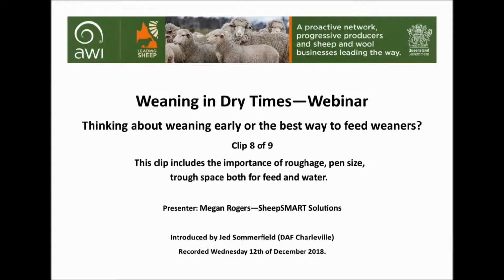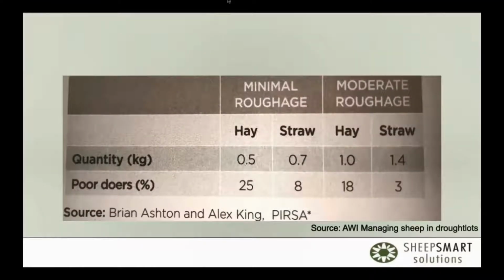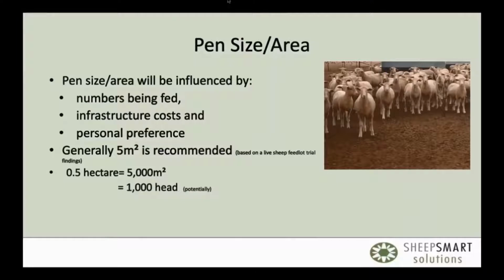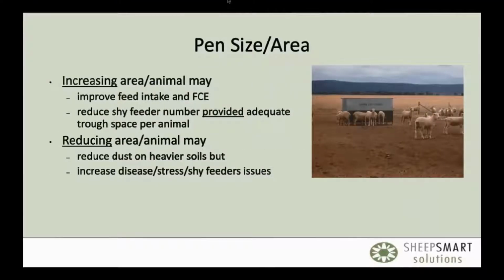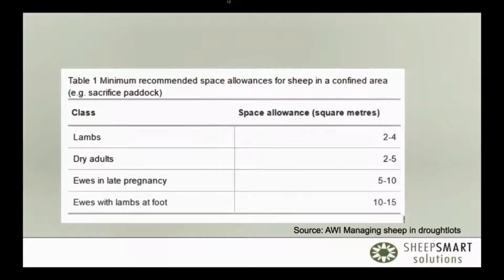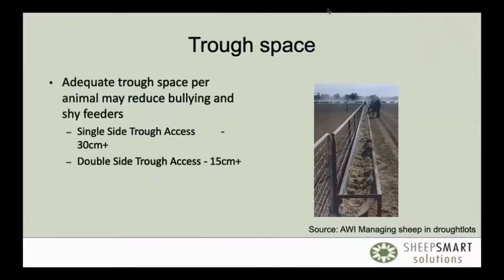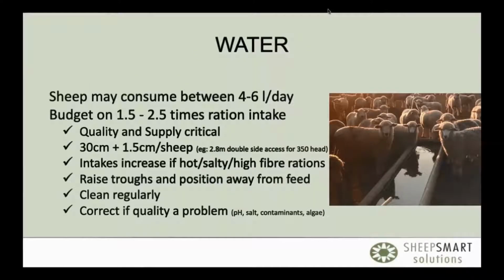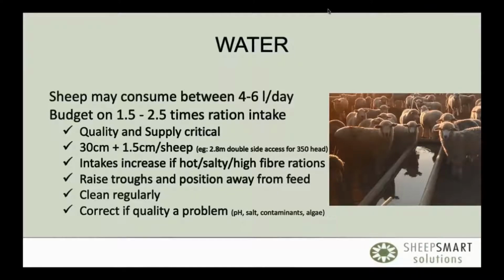Weaning in Dry Times (8 of 9) - Managing weaners in the pen.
This clip includes information on the importance of roughage, pen size, trough space both for feed and water.